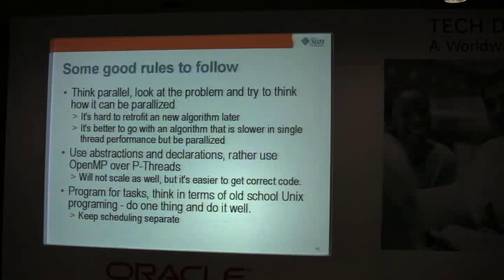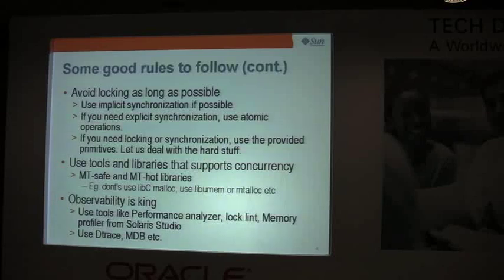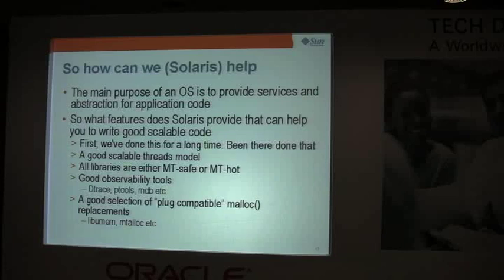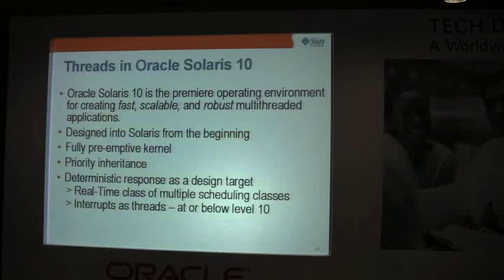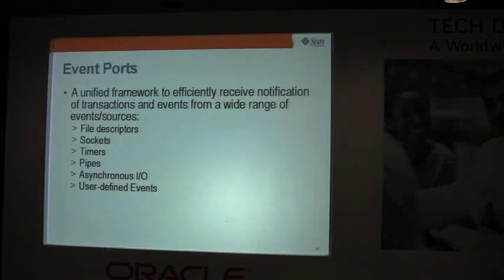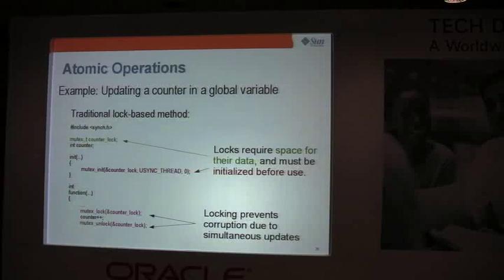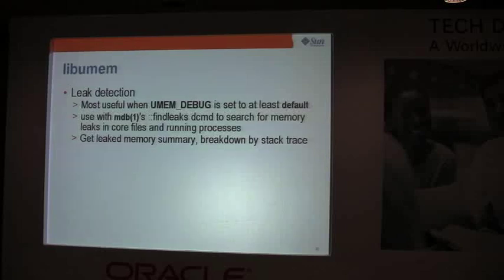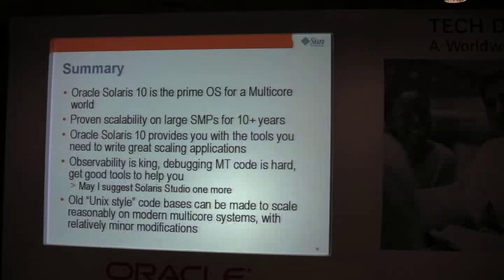Sun Tech Days Karlsson on Multicore part 2